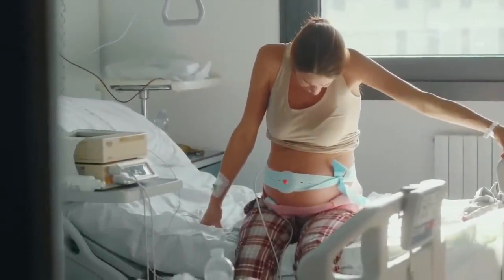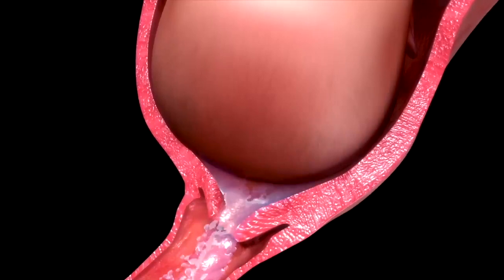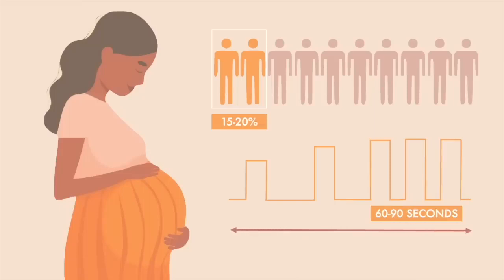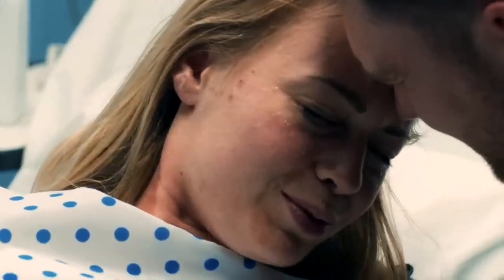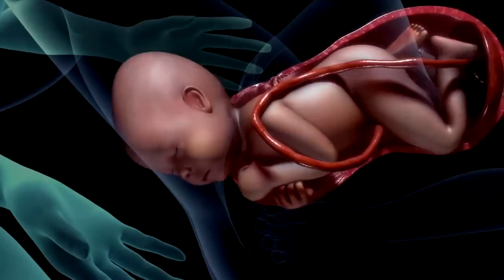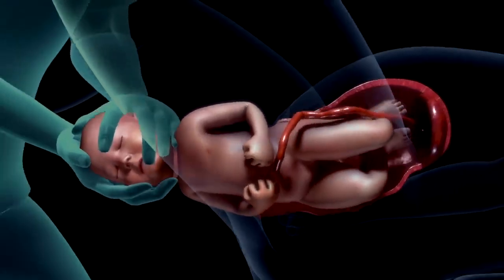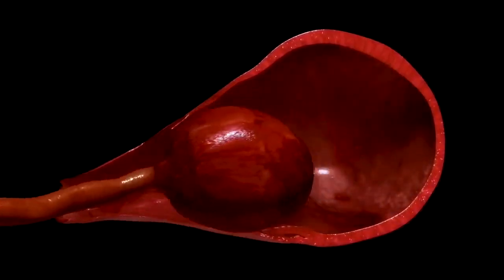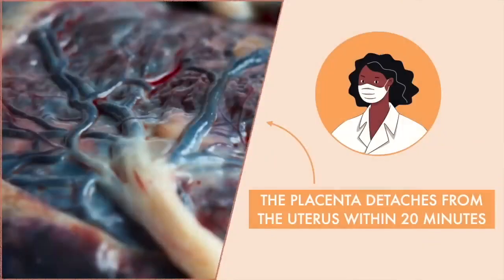Labor and Delivery _ 3D Animation of Childbirth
NEED BIO AS A FUUN.   ,,,
     SEE IT ONCE 😉😉

3-D imagination of Labour pain \ Parturition.